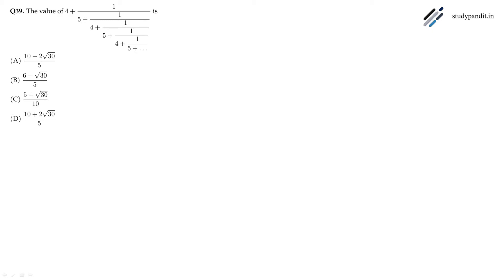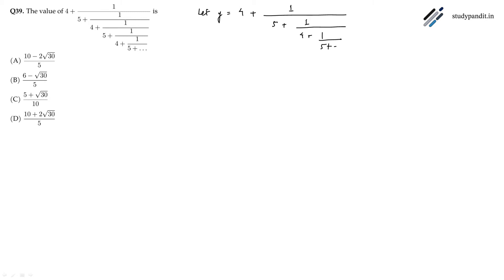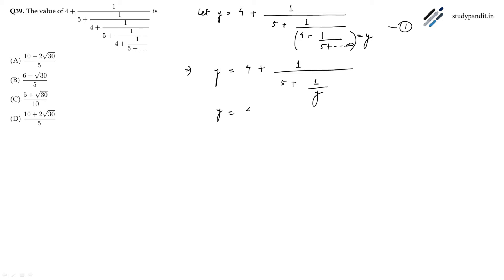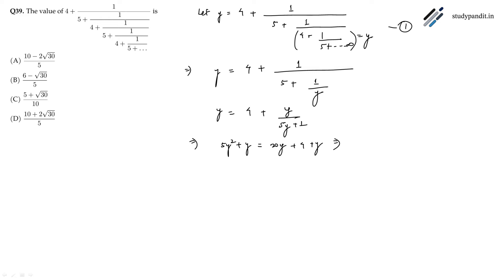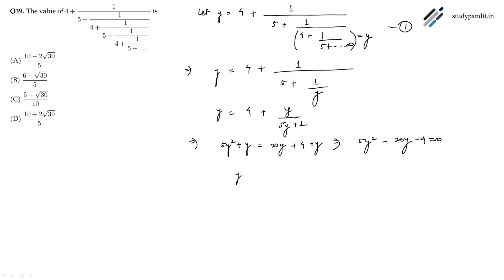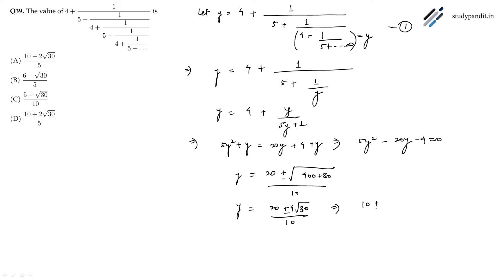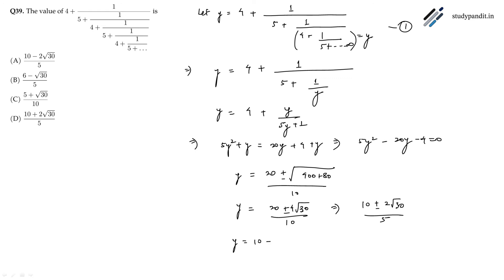JEE MAIN 2021 SOLUTION - The value of 4+1/(5+1/(4+1/........ infinite series problem